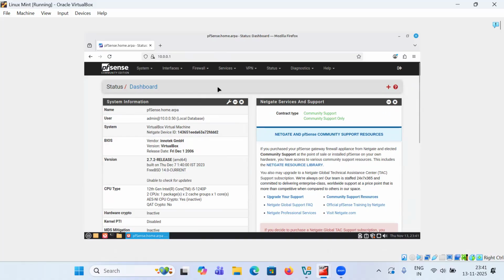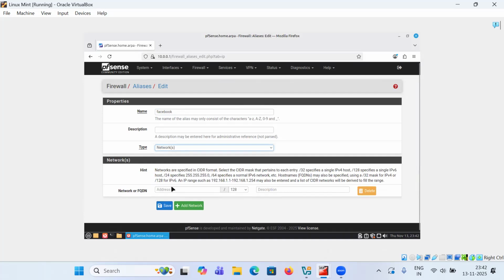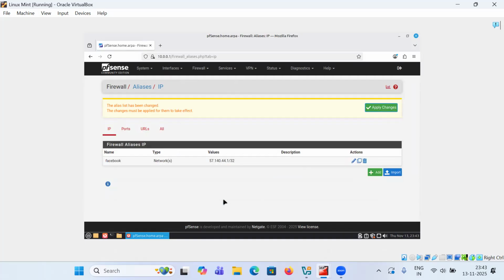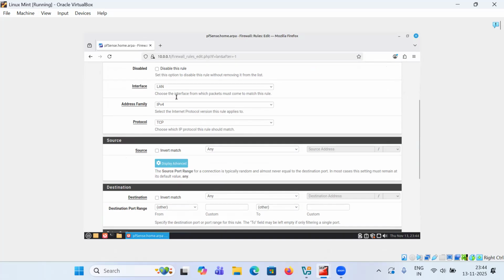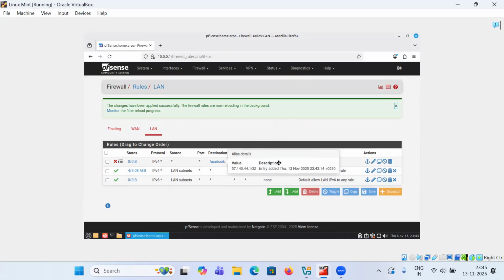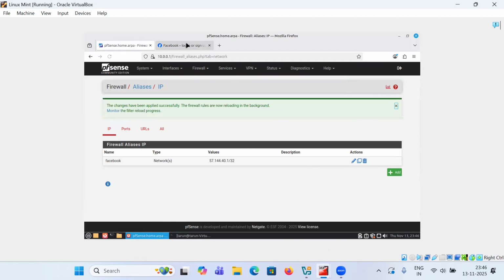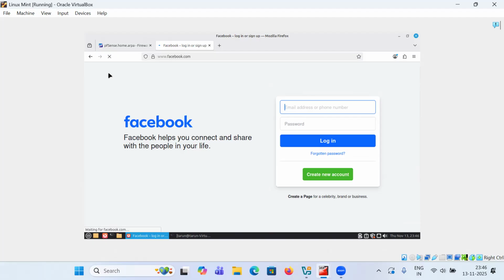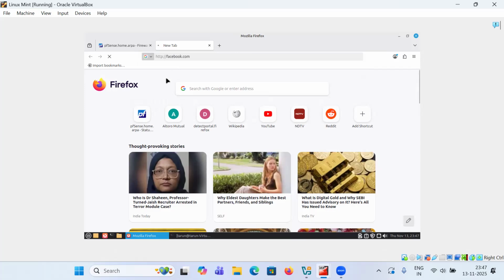Block Website Using pfSense Firewall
Stop wasting bandwidth and boost productivity!  Learn exactly how to block any website using your pfSense firewall in just a few minutes. In this tutorial, I walk you through the step-by-step process of restricting access to social media sites like Facebook on your network. We cover everything from finding the correct IP addresses to setting up aliases and configuring firewall rules for maximum security.  Whether you are managing a small office or a home network, mastering pfSense rules is essential for controlling traffic. I also explain the critical difference between "Block" and "Reject" actions so you can keep your network invisible to potential threats.

00:00 Introduction to blocking websites
00:25 Disabling the anti-lockout rule
00:48 Creating a Facebook IP alias
01:30 Finding the correct website IP address 02:10 Configuring the LAN firewall rule
02:35 Block vs. Reject explained
03:15 Applying changes and testing the block 04:05 Troubleshooting and multiple IP addresses
04:40 Verifying the rule and final results